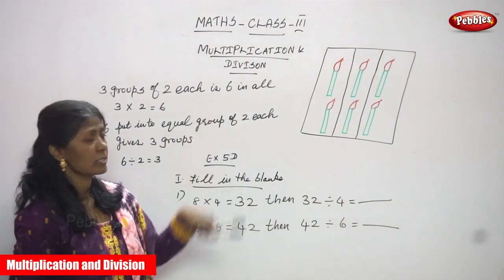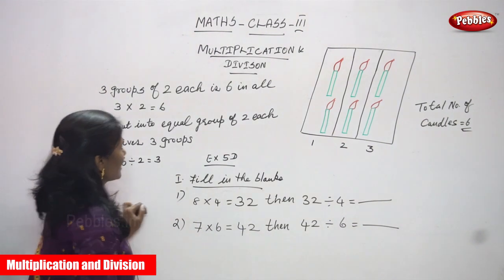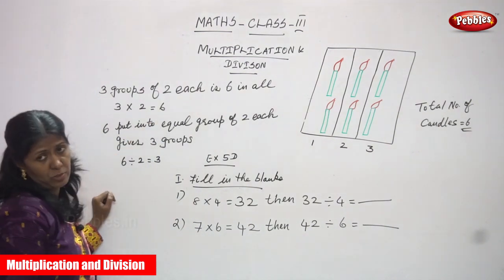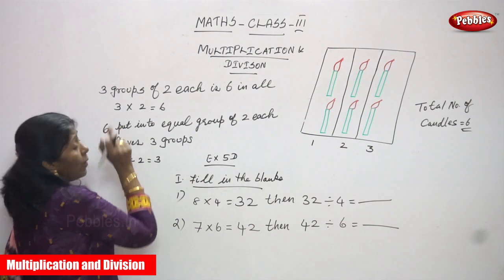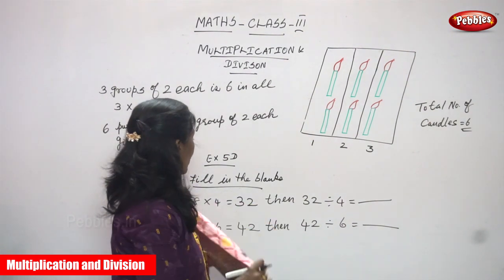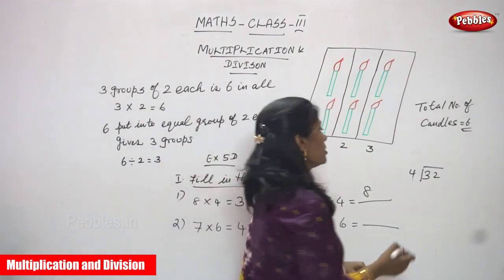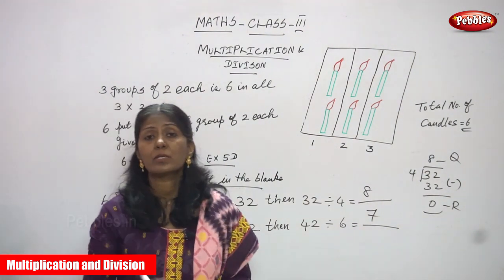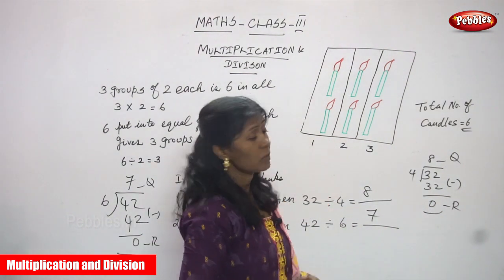3rd Std CBSE Maths Syllabus | Multiplication and Division | CBSE Maths Part-72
3rd Std CBSE Maths Syllabus | Multiplication and Division | CBSE Maths Part-72